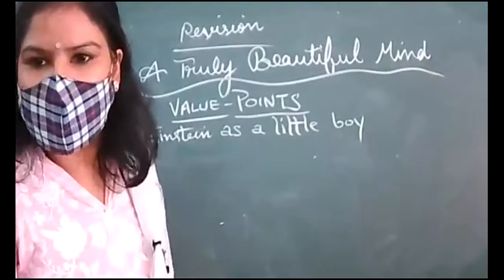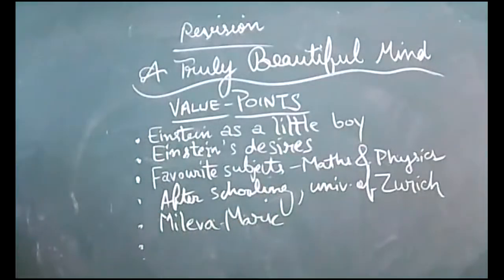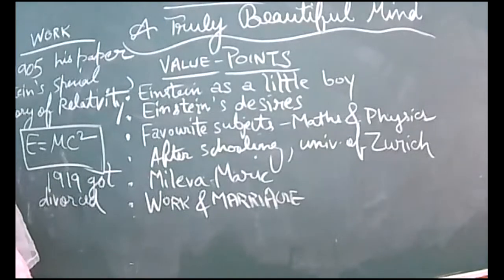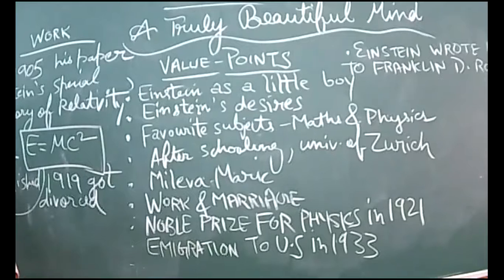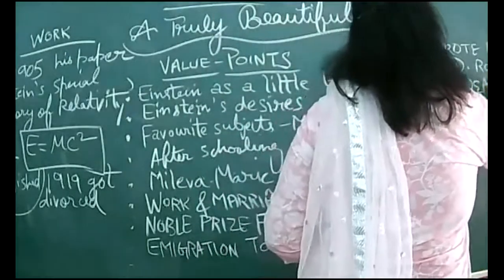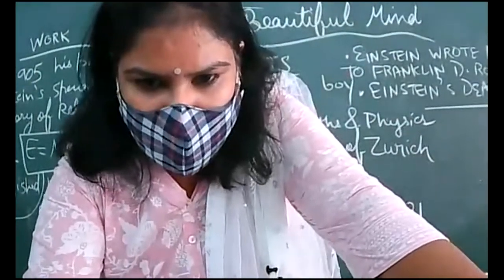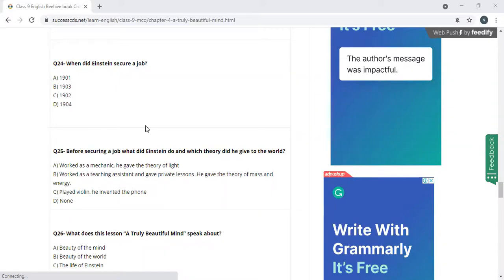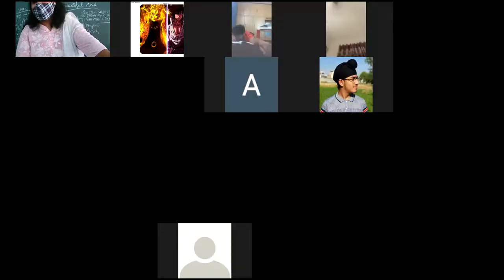24 AUGUST 2021-IX-D-ENGLISH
REVISION OF 'A TRULY BEAUTIFUL MIND'